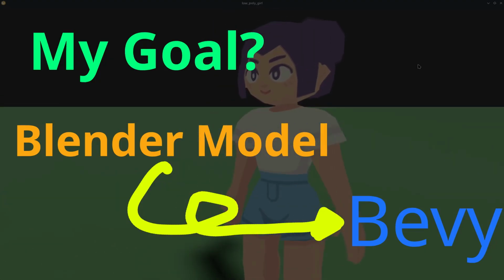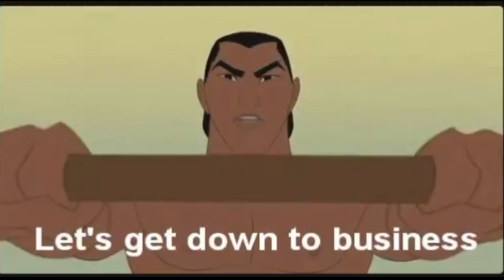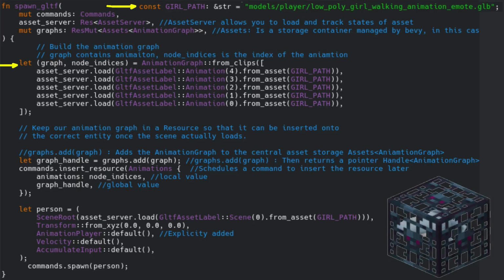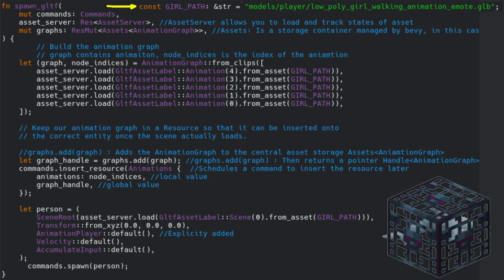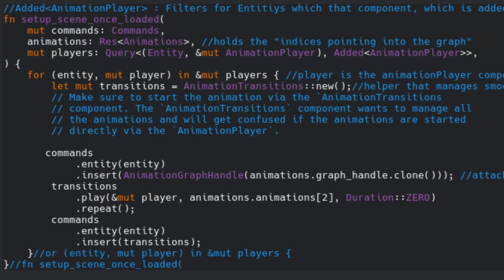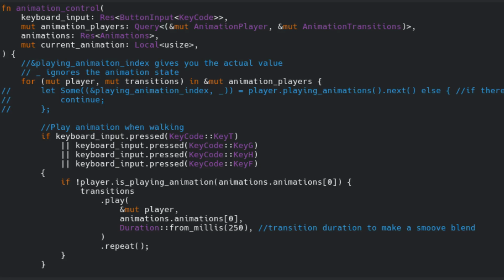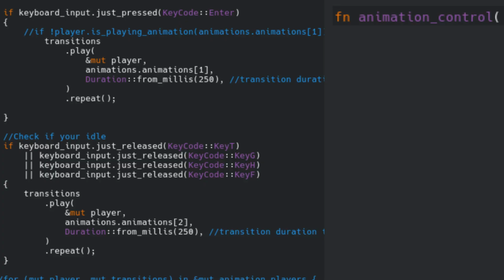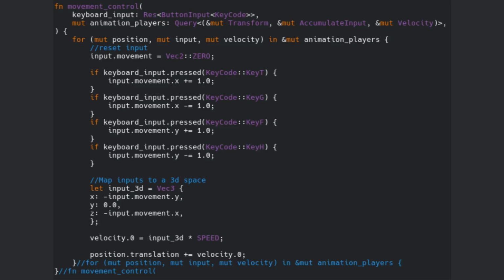How I brought a blender model into bevy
In today's video we show you how to bring playable blender models into bevy.

Summary:
earn how to bring your Blender character into Bevy with working animations and player controls.
We cover importing models, organizing multiple animations, fixing common issues (like broken UV-driven expressions), and mapping keyboard input for movement and rotation.
If you’ve ever asked “how do I actually use my Blender model in a game?”  this is your answer.